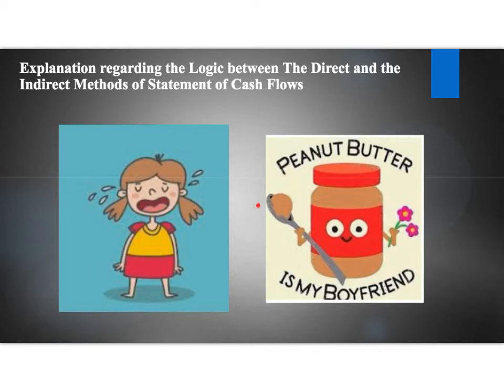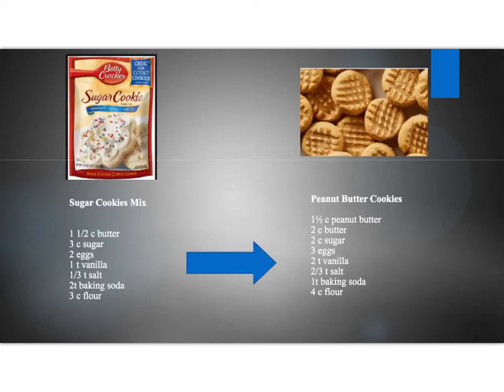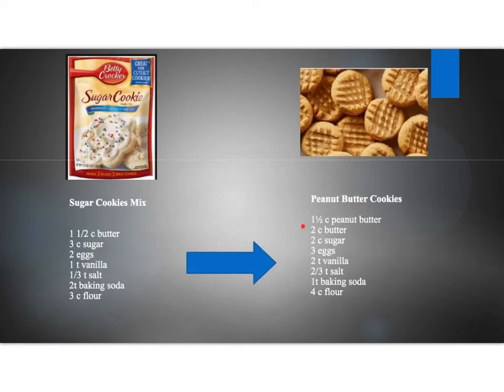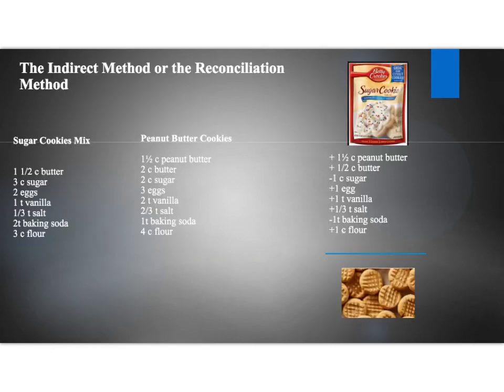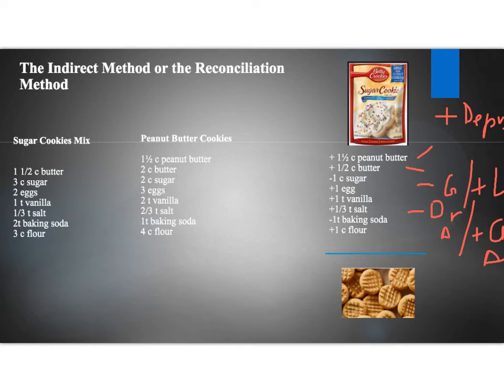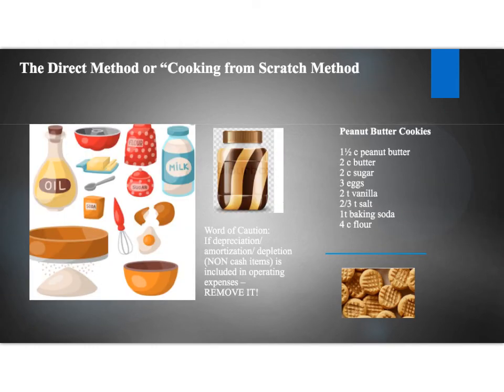Comparison between the indirect & the direct method to prepare statement of cash flows.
This is a quick and easy explanation between the two methods that can help you understand the logic between the two methods.